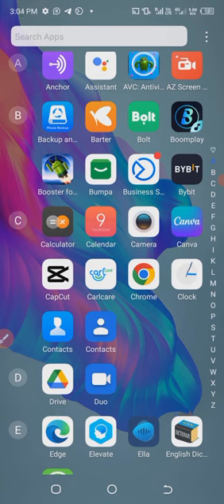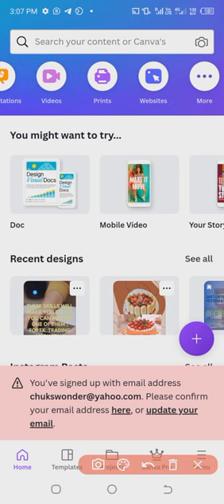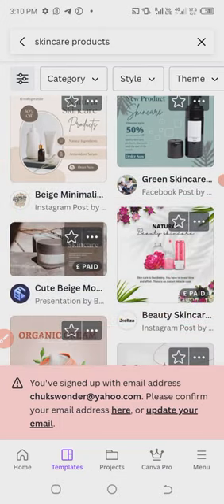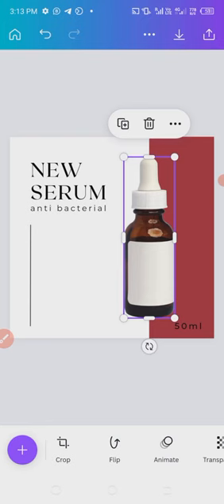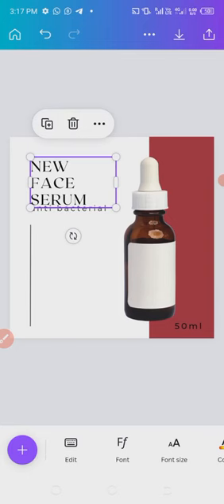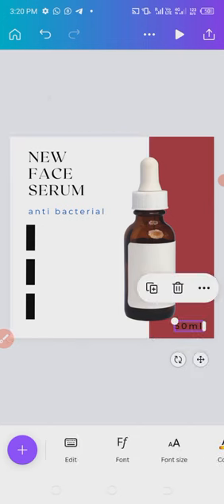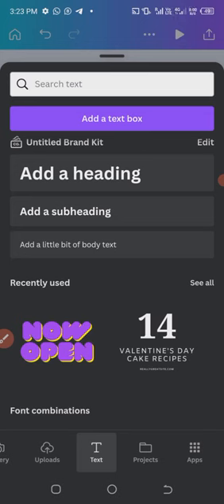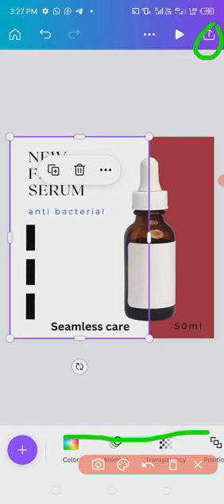How to design on canva with just a smartphone#Graphicdesign#canva#youtube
In this canva masterclass you are going to learn how to design anything on canva just with your smartphone.